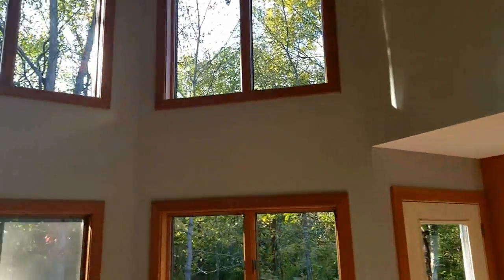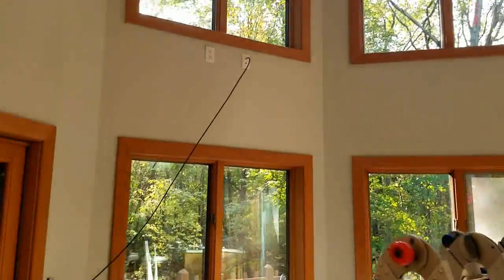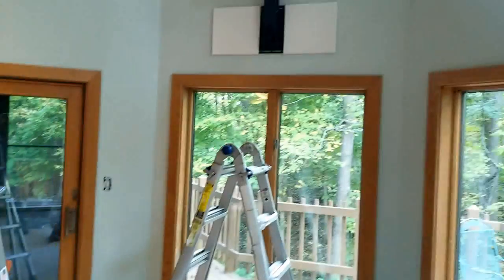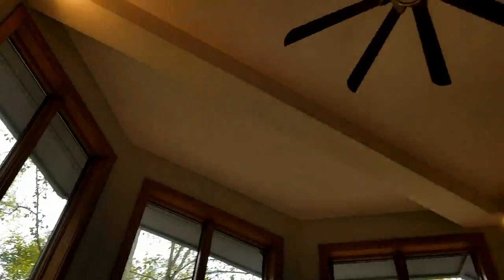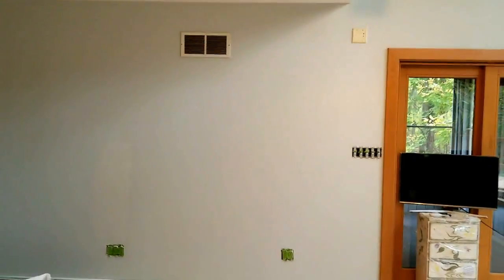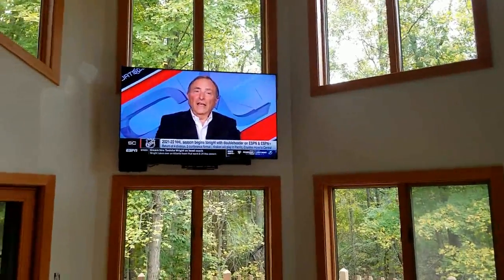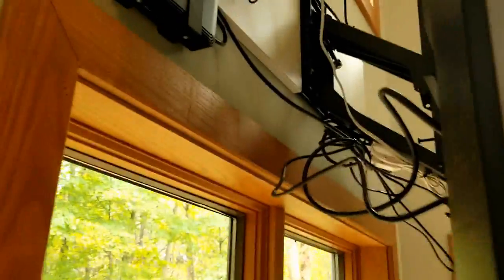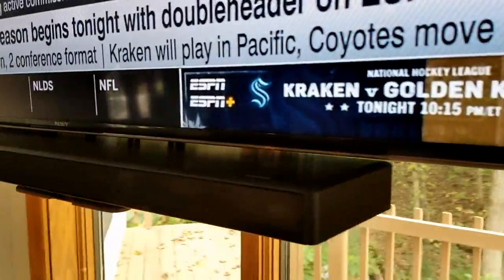Mantle Mount - Mounting a TV & Soundbar Above a Window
Here our client was looking to have their TV & Soundbar mounted in their open living space full of windows.  We were able to do this using a mantel mount allowing the TV & Soundbar to be moved up and down.